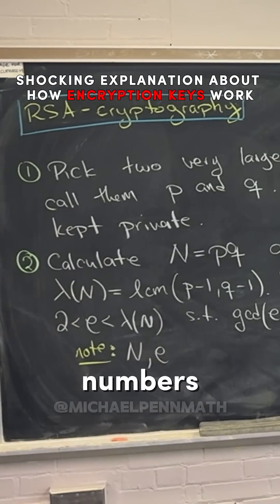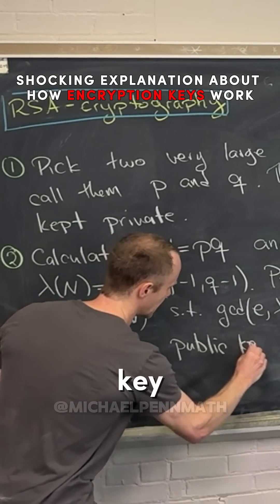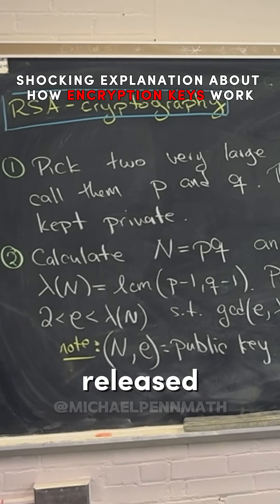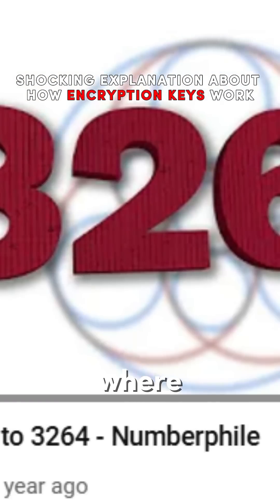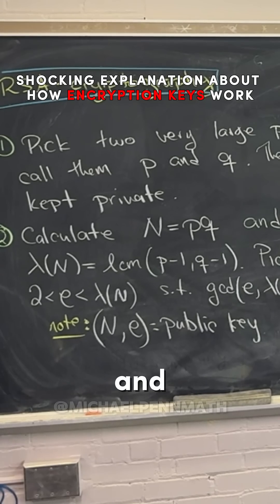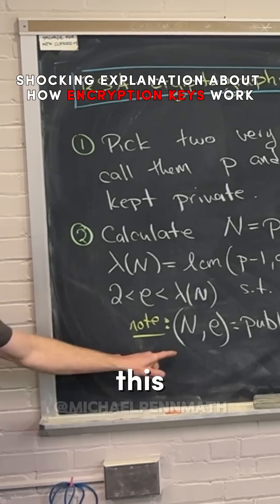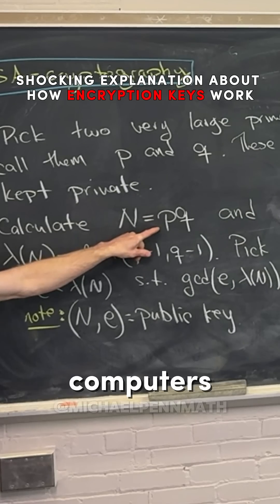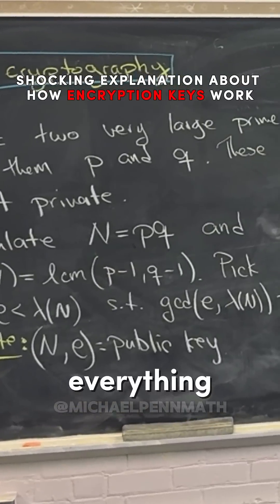a peek at RSA cryptography